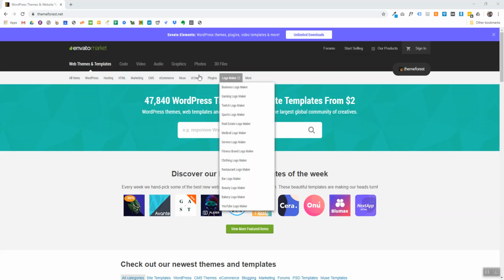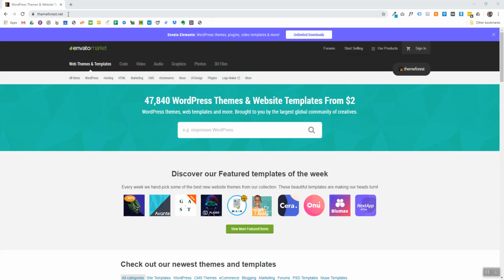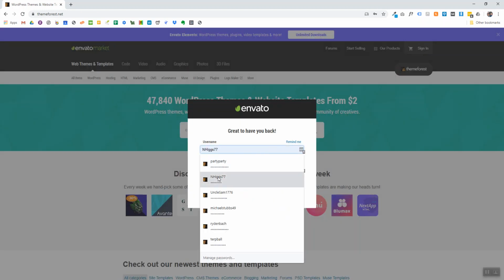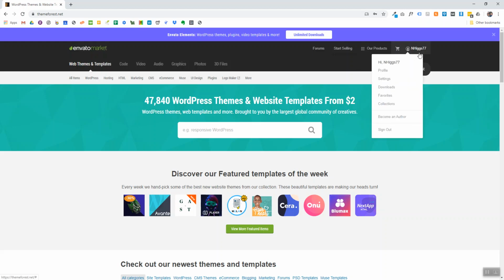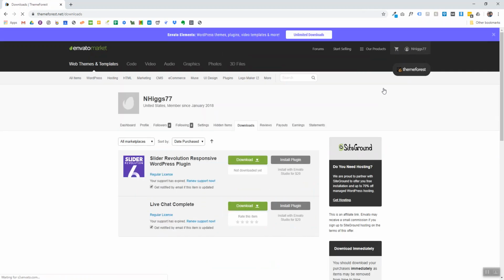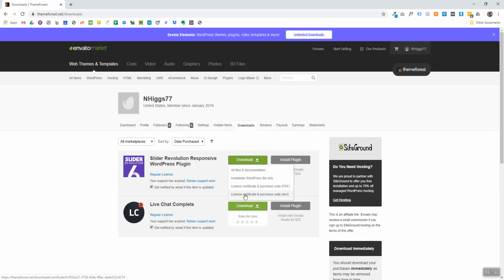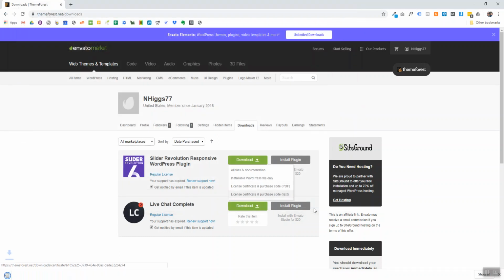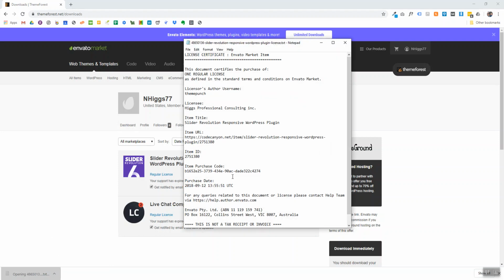How to Find Your Envato Themeforest Item Purchase Code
This video shows you how to find the purchase code for one of the items you purchased on Envato